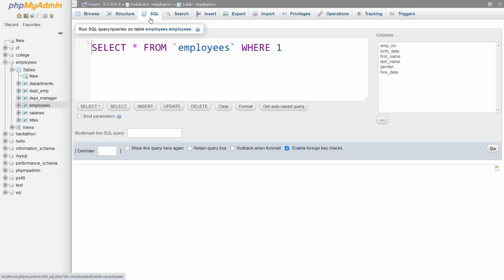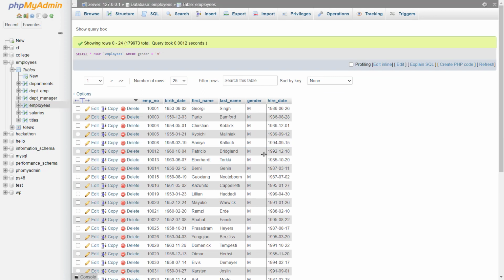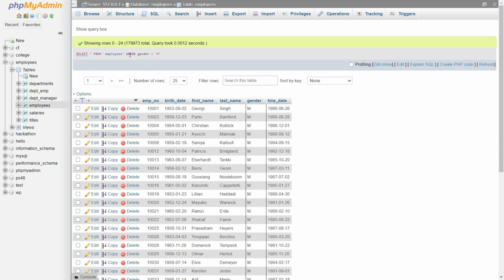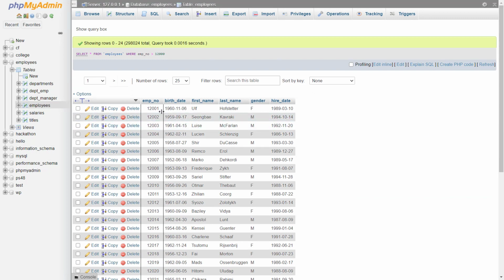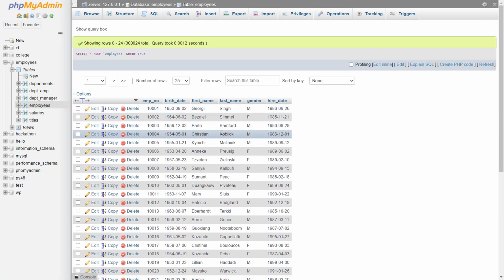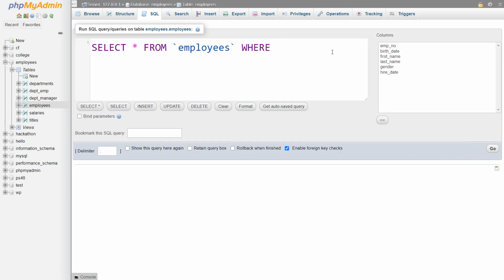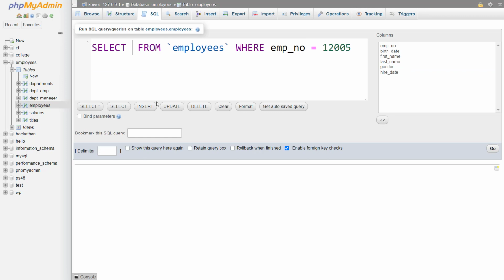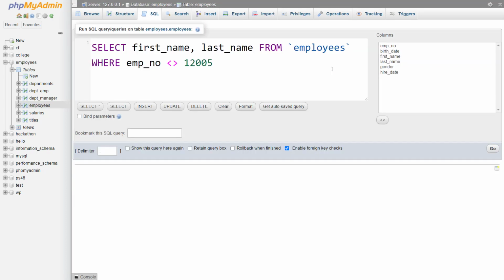WHERE Clause - SQL Course